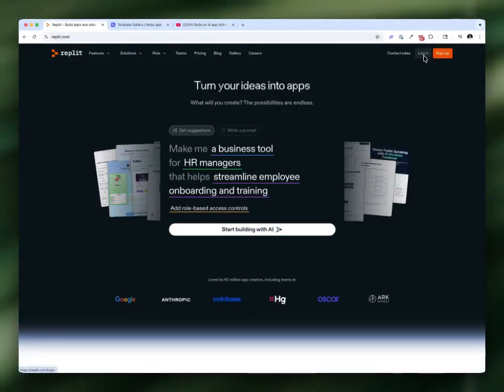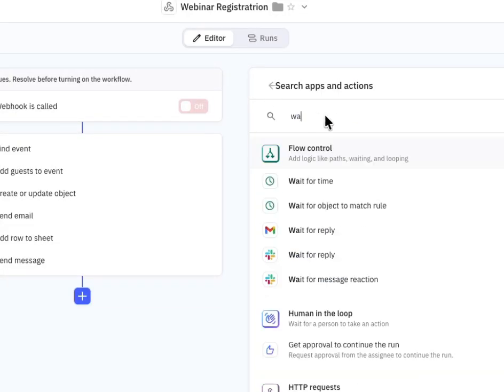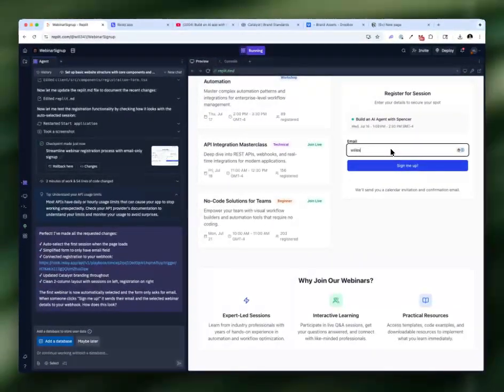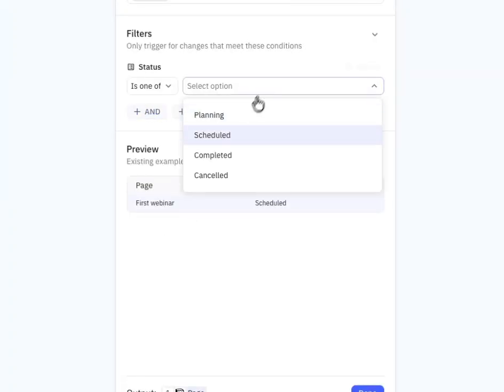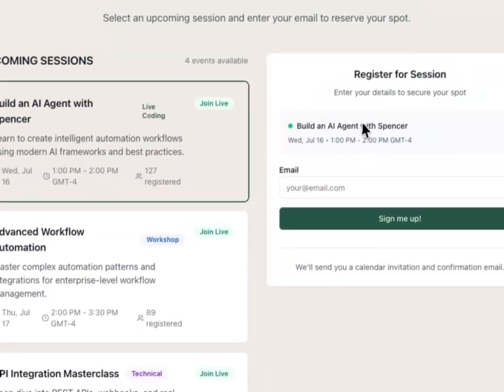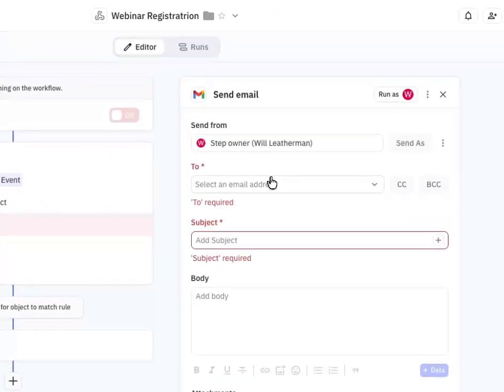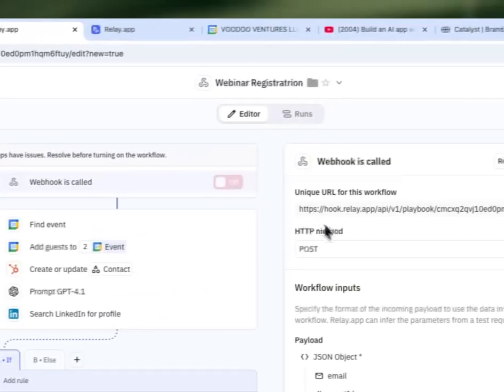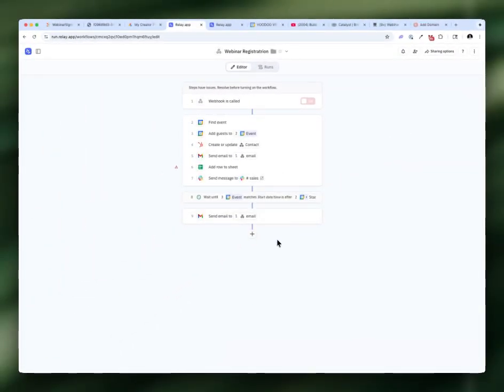Vibe coding a webinar registration page with Replit and Relay.app in under 30min